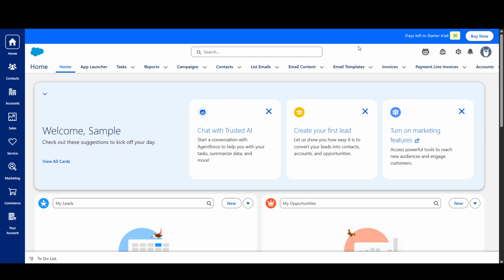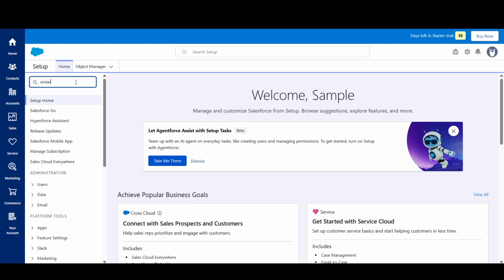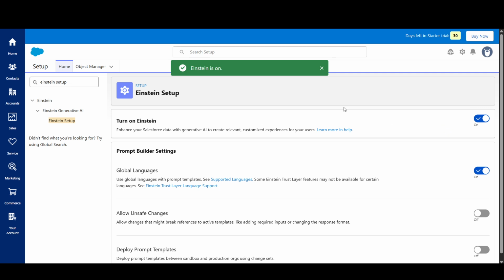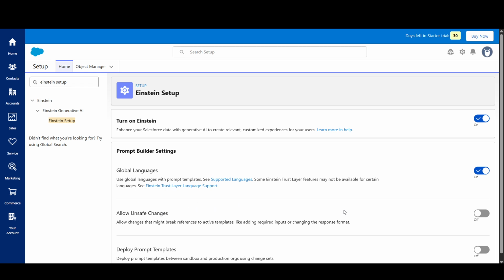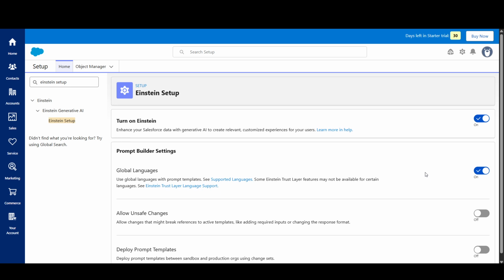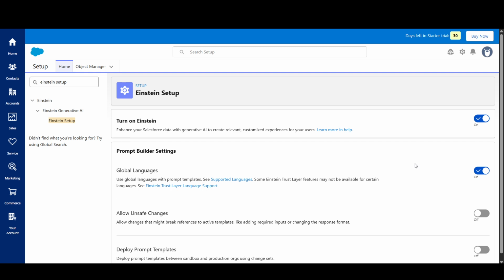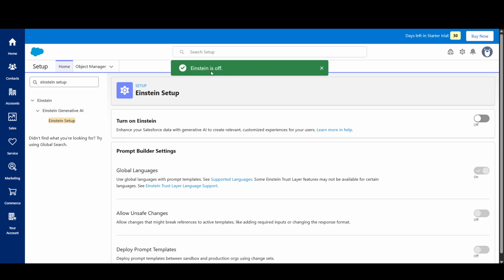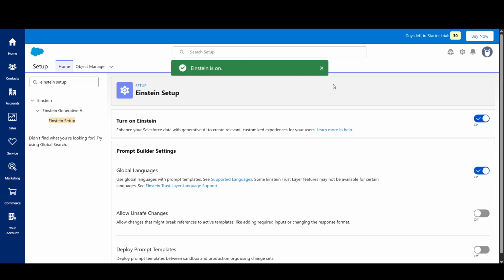How to Enable Einstein in Salesforce [EASY TUTORIAL]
How to Enable Einstein in Salesforce